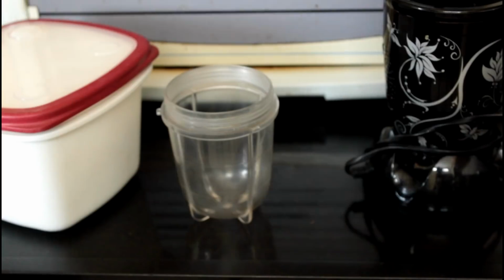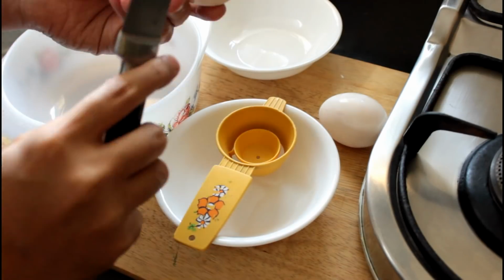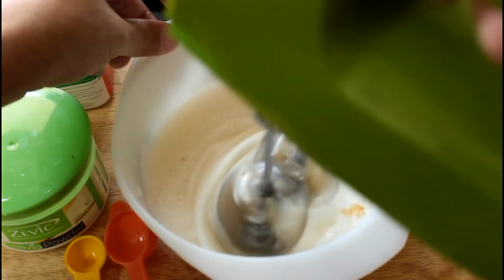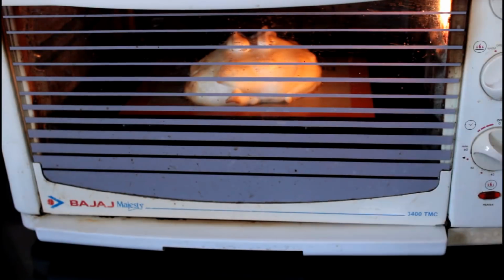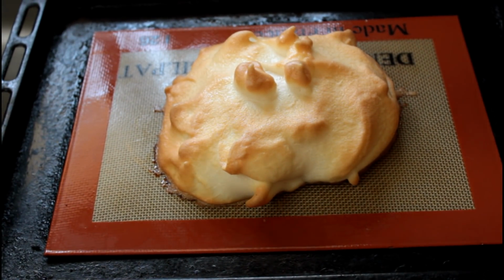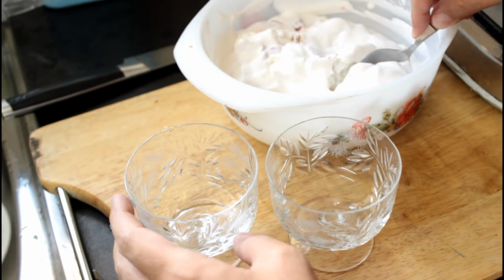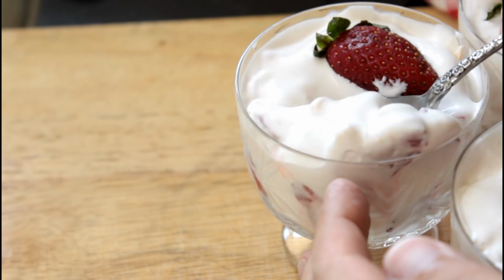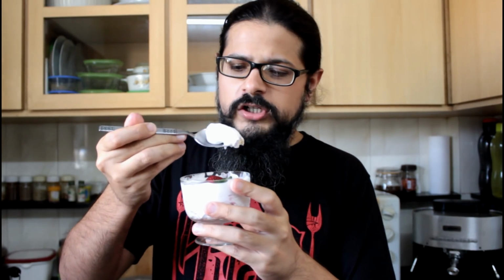Keto Eton Mess | Keto Recipes | Headbanger's Kitchen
While trying new ideas for desserts I chanced upon this, turns out it was Eton Mess. So I made it. Keto Eton Mess

Canon 80D (This is what I use now)
Canon 650D (Older videos shot on this)

Lens (Canon)
EF-S 18-135mm f/3.5-5.6
EF-S 24mm f/2.8